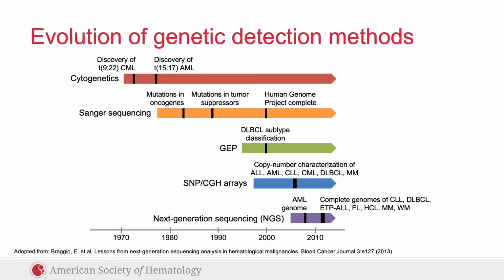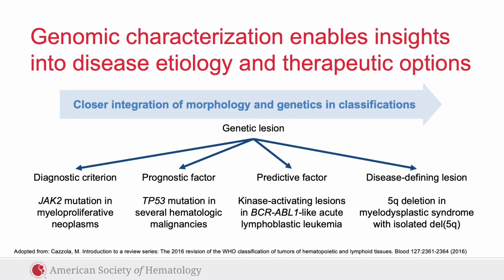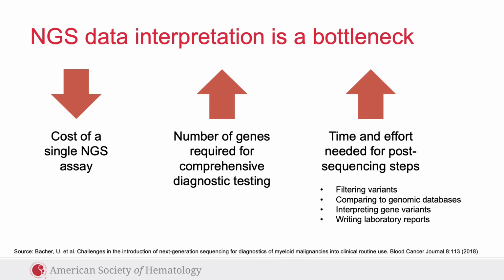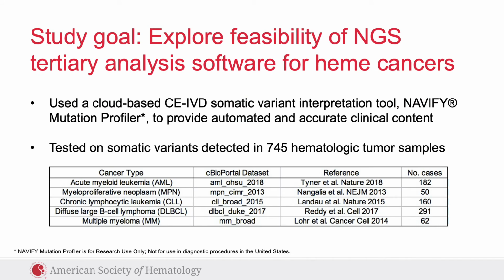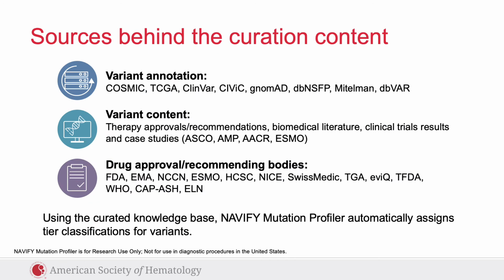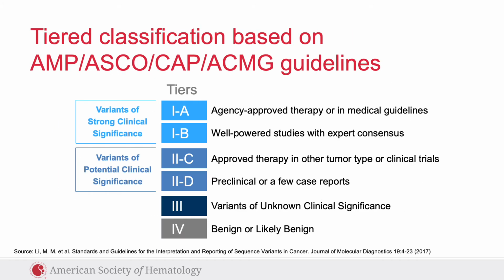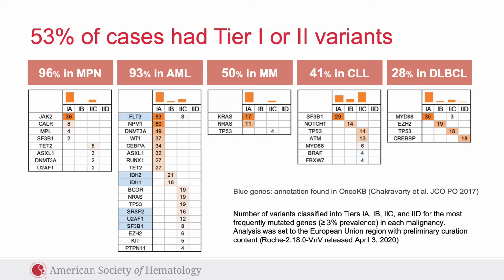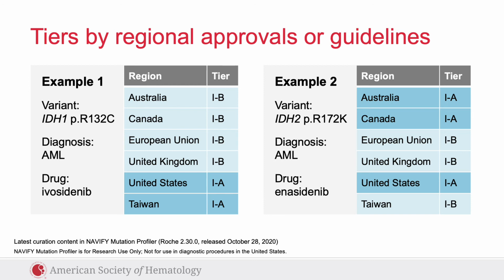ASH 2020 Poster Presentation